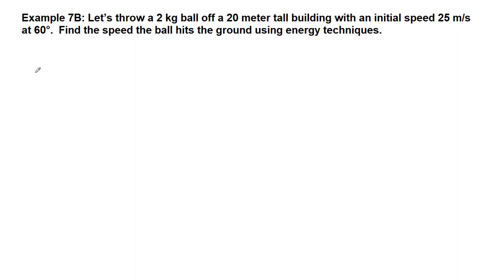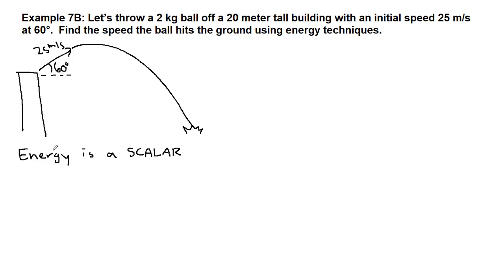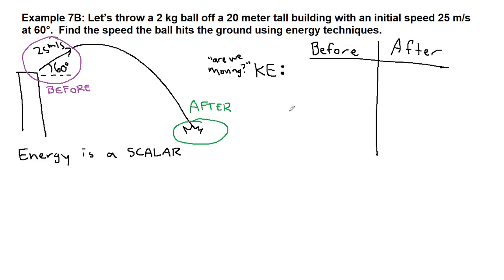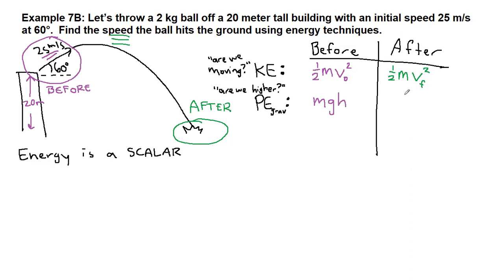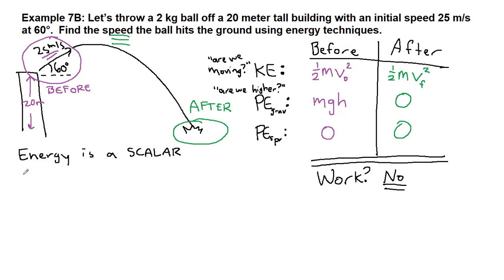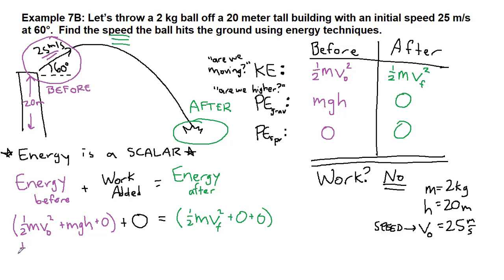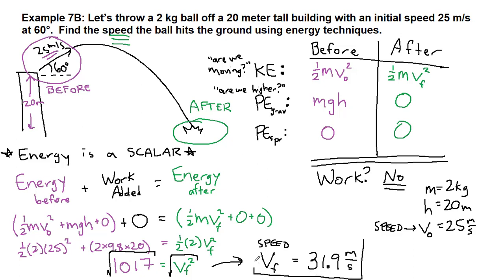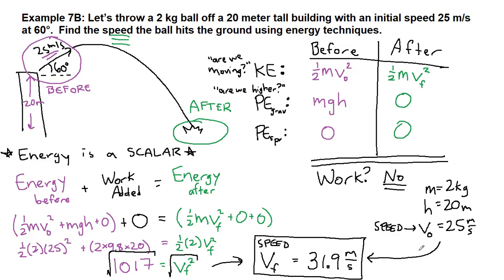GRCC Physics 125 - Online Lecture - Example 7B